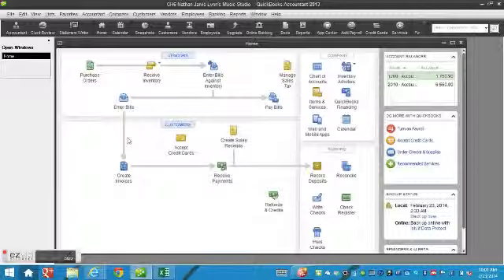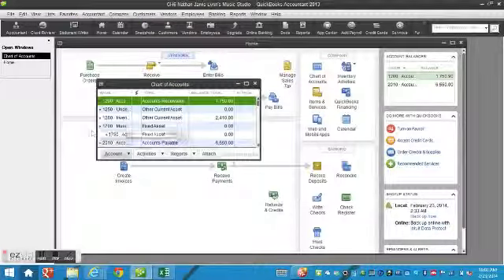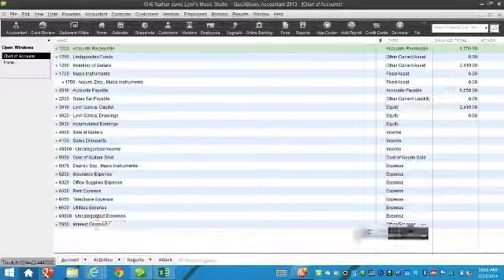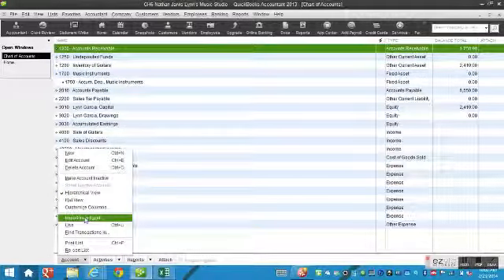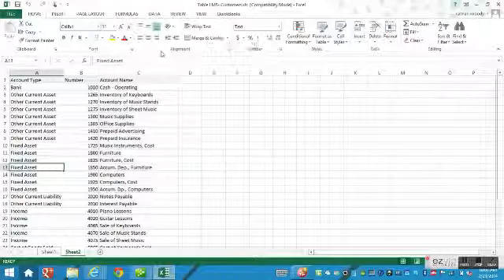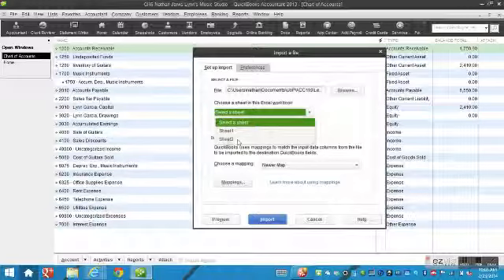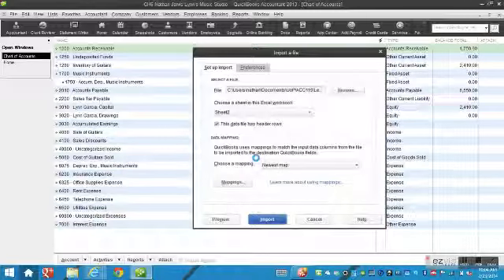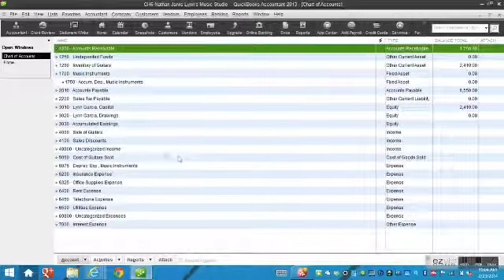Quickbooks Excel import